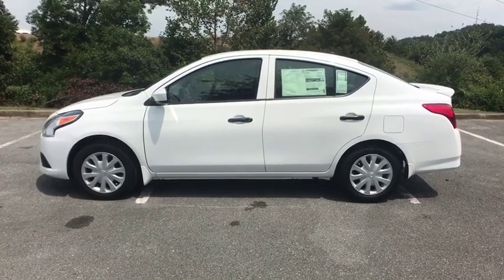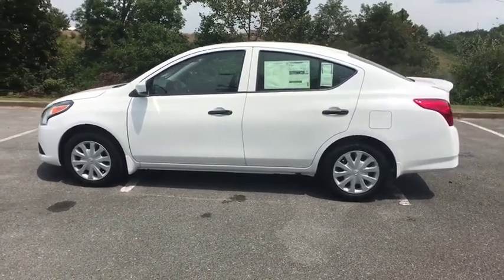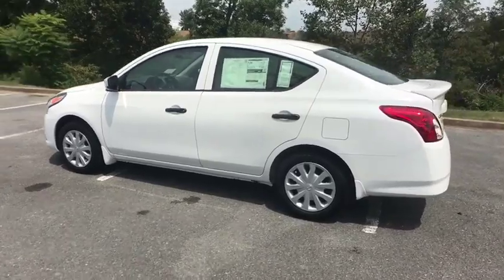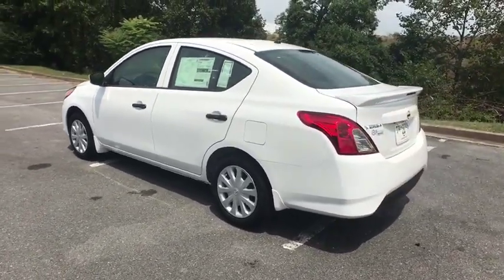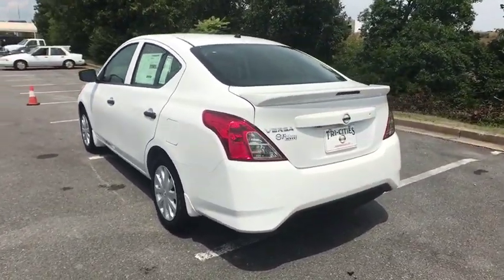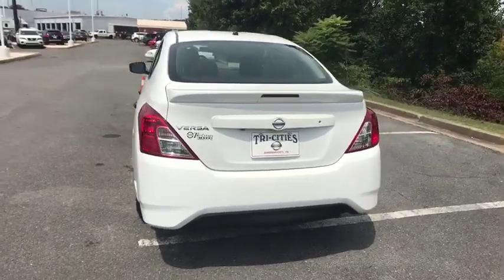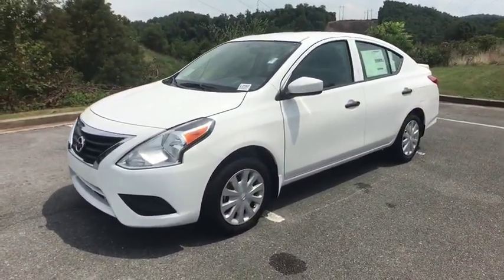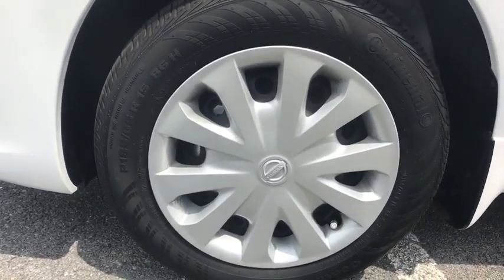2019 Nissan Versa Bristol TN, Bristol VA, Johnson City, Abington, Kingsport, TN 206880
Fresh Powder New 2019 Nissan Versa available in Bristol, Tennessee at TriCities Nissan. Servicing the Bristol VA, Johnson City, Abington, Kingsport, TN area.
2019 Nissan Versa 1.6 S Plus - Stock#: 206880 - VIN#: 3N1CN7AP3KL806880

TriCities Nissan
3602 Bristol Hwy

2019 Nissan Versa 1.6 S Plus FWD 31/39 City/Highway MPG
Wheels: 15 x 5.5 JJ Steel w/Full Covers,Adjustable Front Bucket Seats,Cloth Seat Trim,Radio: AM/FM Audio System,Splash Guards,Carpeted Floor & Trunk Mat Set (5-Piece),Illuminated Kick Plates,Streaming Audio Via Bluetooth,Driver door bin,Driver vanity mirror,Dual front impact airbags,Dual front side impact airbags,Front anti-roll bar,Front reading lights,Front wheel independent suspension,Low tire pressure warning,Occupant sensing airbag,Overhead airbag,Passenger door bin,Passenger vanity mirror,Power door mirrors,Power steering,Radio data system,Rear anti-roll bar,Rear window defroster,Speed control,Speed-sensing steering,Steering wheel mounted audio controls,Tilt steering wheel,Traction control,Trip computer,Variably intermittent wipers,Rear cargo: trunk,4 Speakers,Bumpers: body-color,Brake assist,AM/FM radio,ABS brakes,Tachometer,Spoiler,Front Bucket Seats,Air conditioner,Electronic Stability Control